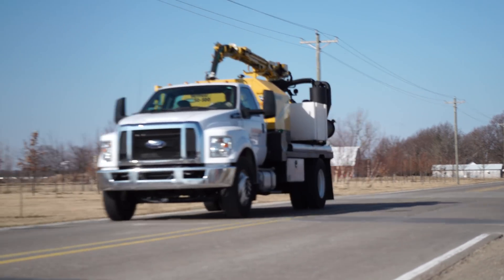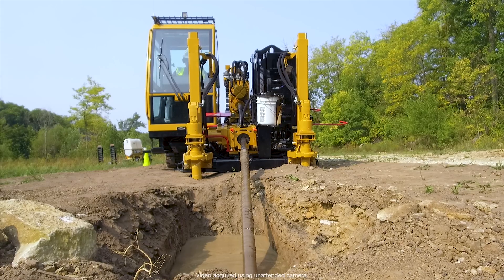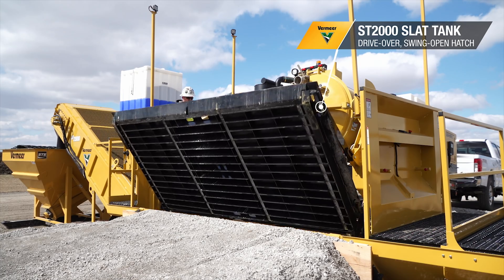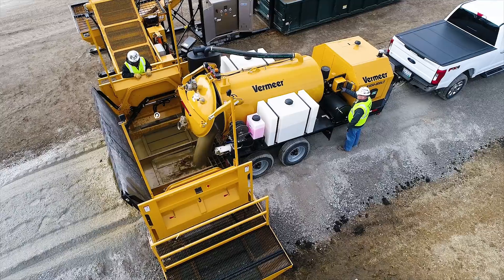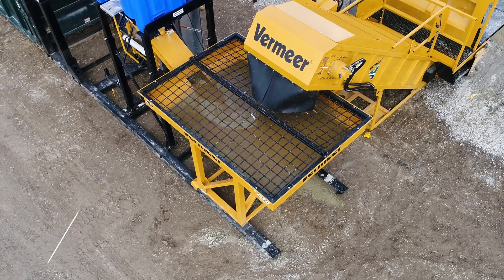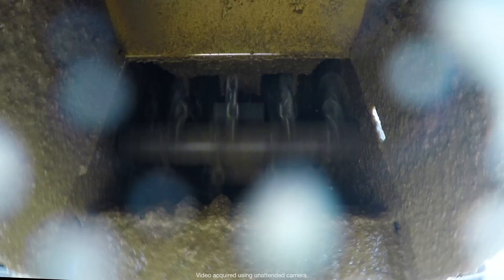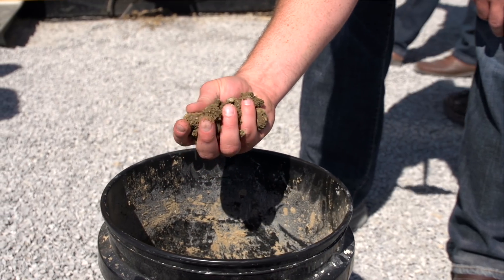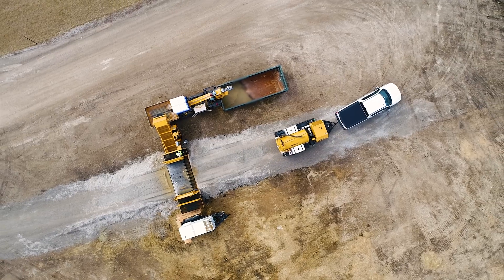Vermeer MUD Hub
Drilling fluids and hydro-excavation waste are important for utility installation, but their proper disposal can add significant operational cost, time and complexity for contractors. To help solve this problem, Vermeer offers the Vermeer MUD Hub.

The Vermeer MUD Hub is a modular, purpose-built system that helps control the cost and complexity of the fluid waste management processes needed for efficient drilling and utility installation operations today. The MUD Hub is a combination of two machines – Vermeer ST2000 slat tank and the Surface to Surface FL-243 solidification mixer. The combination of these two machines takes installation slurry and processes it into a drip free, stackable semi-solid for convenient transport and disposal.